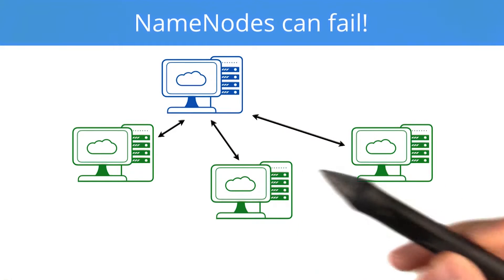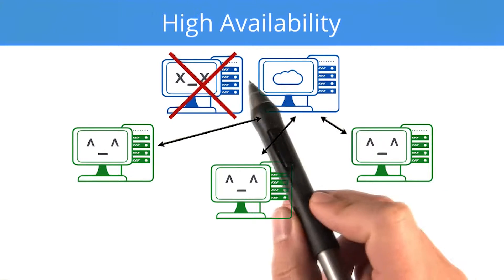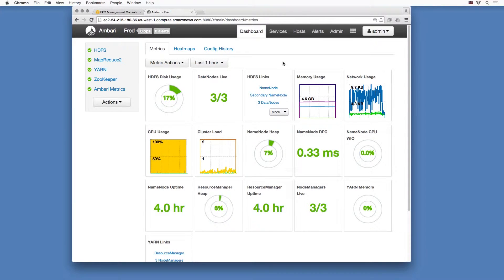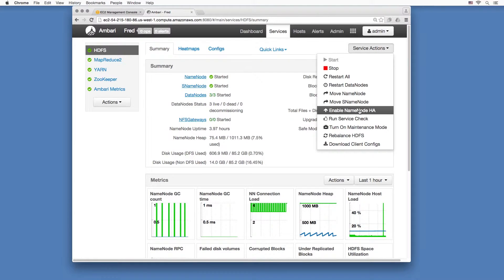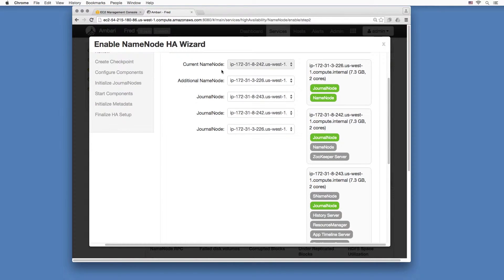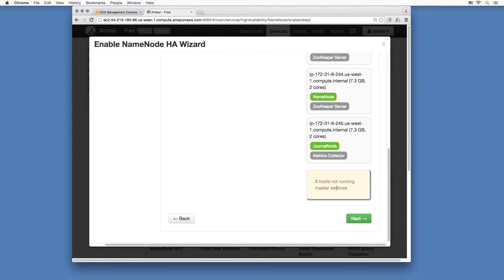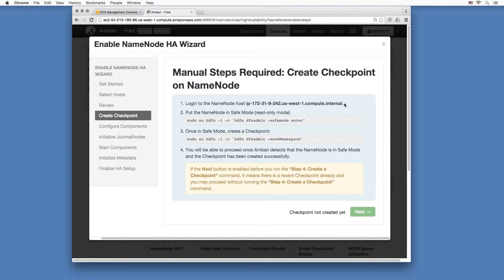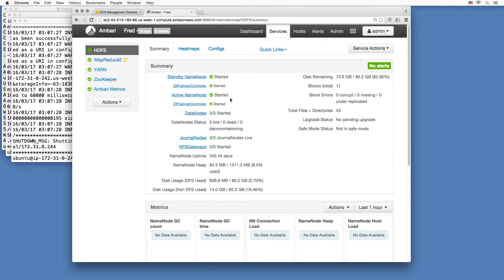Configure High Availability mode